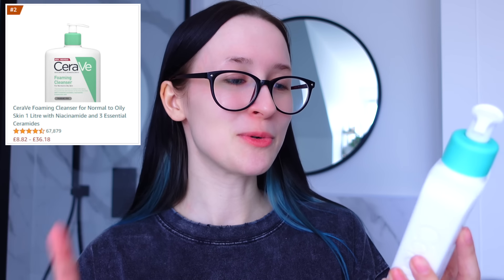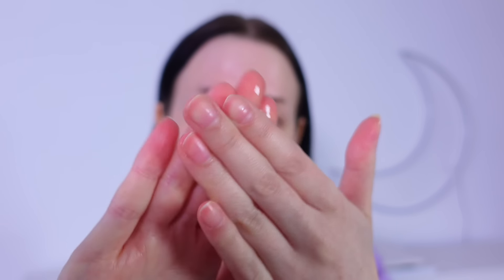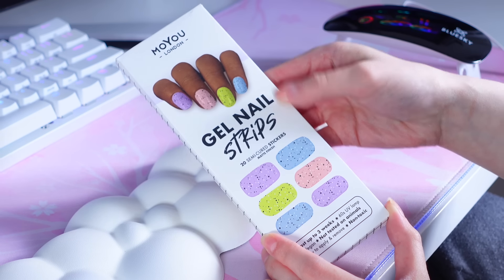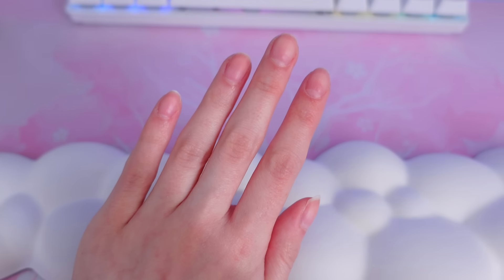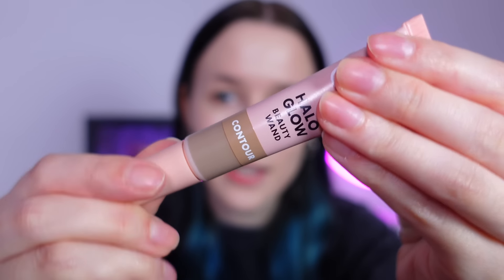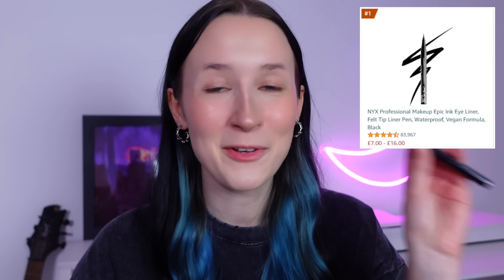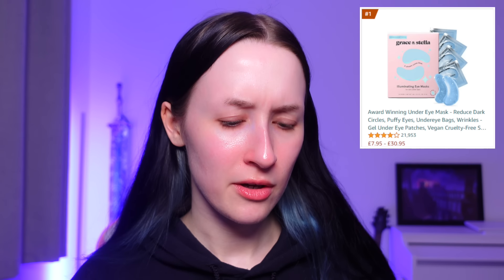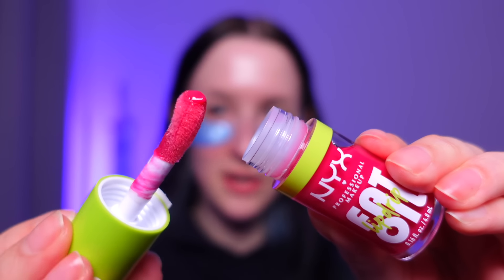I Only Used The MOST WISHED FOR Beauty Products From Amazon... *are they worth buying?!*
TESTING THE MOST WISHED FOR AMAZON BEAUTY PRODUCTS 2024! ♡

d'Alba product links:
First Serum Spray-

Sophie Louise
c/o M&C Saatchi Social
36 Golden Square
London